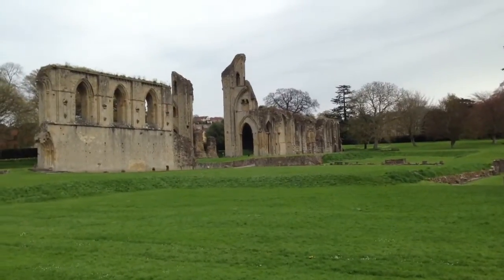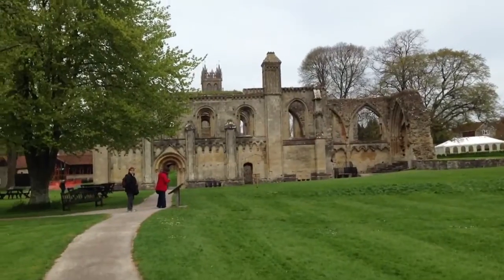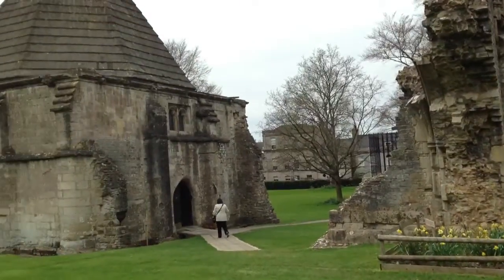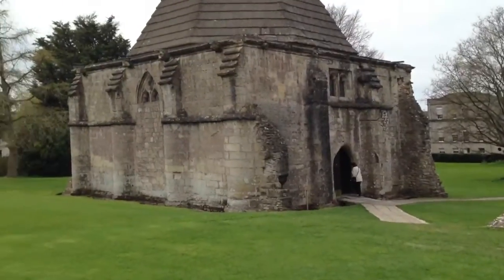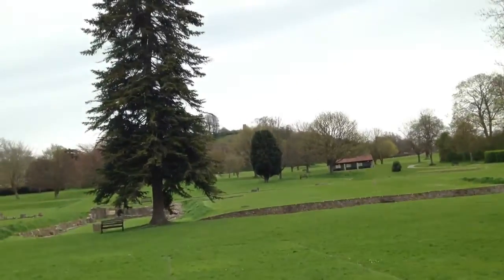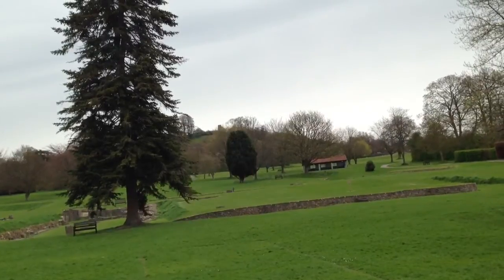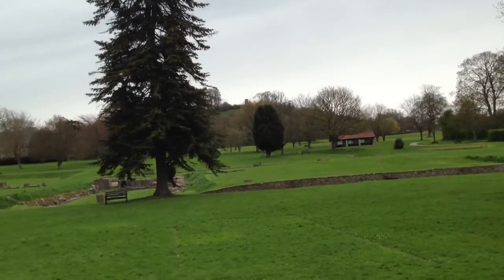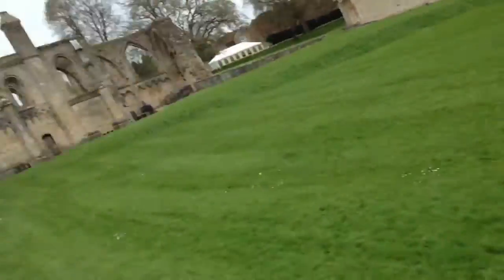Glastonbury Abbey part 2